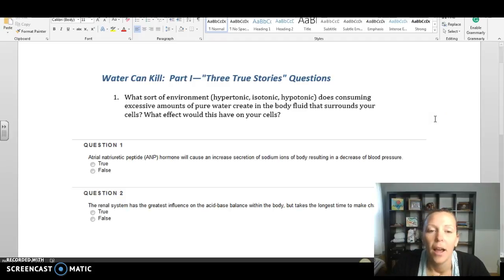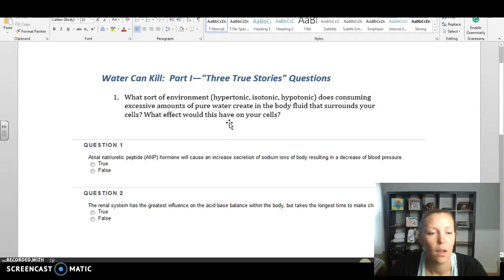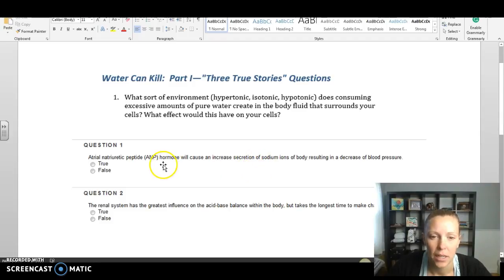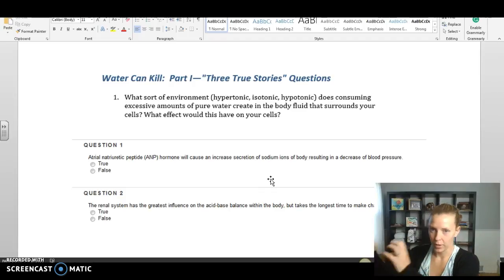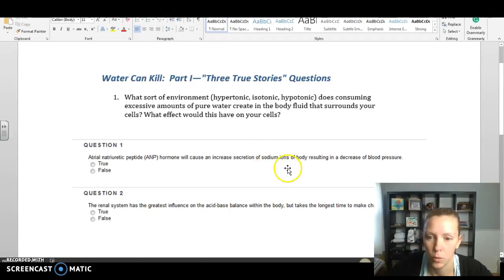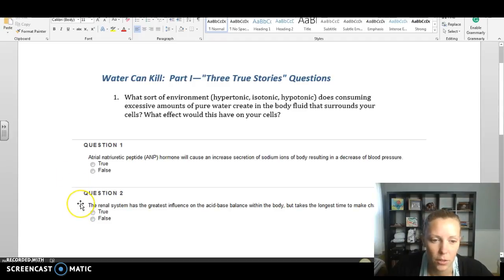MA279 Module 08 Fall 2016